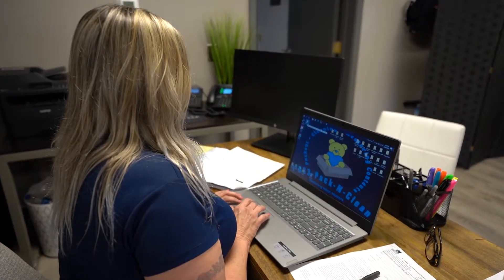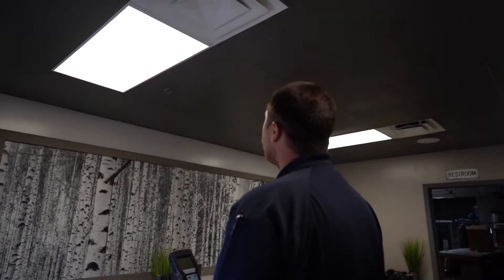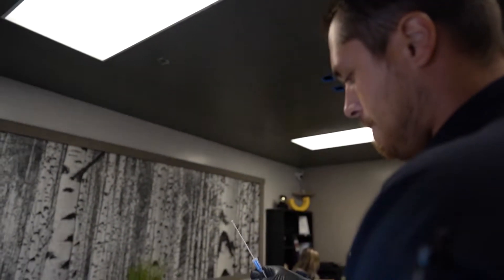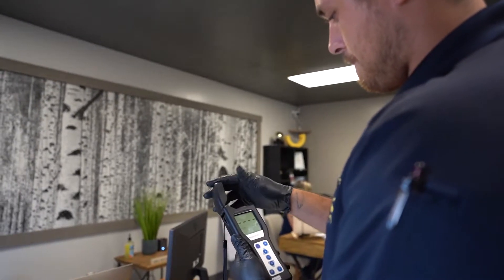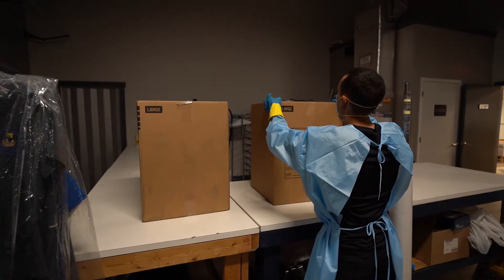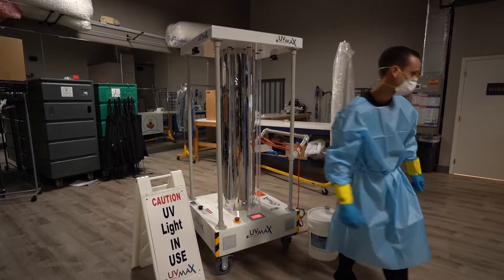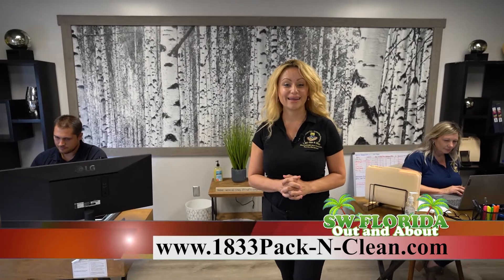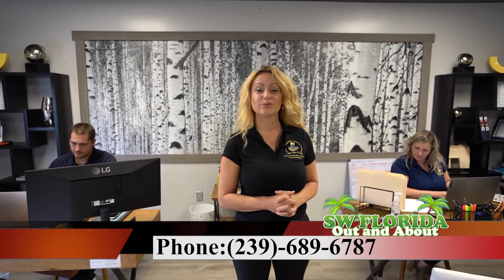1 833 Pack N Clean